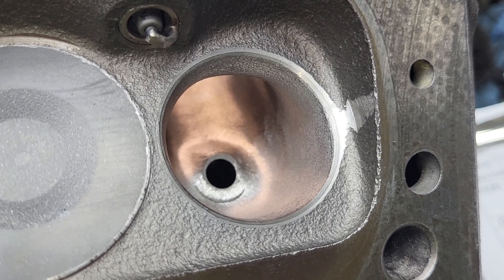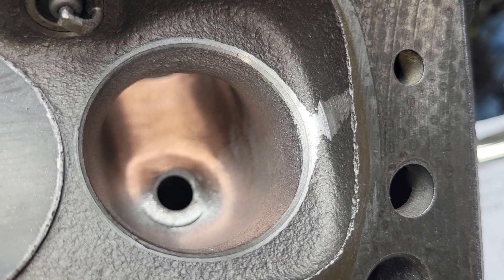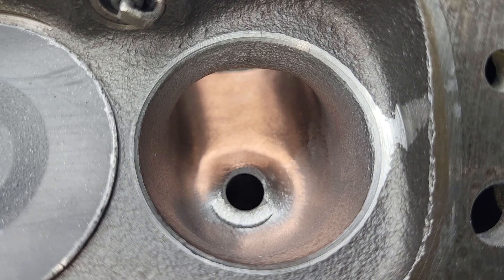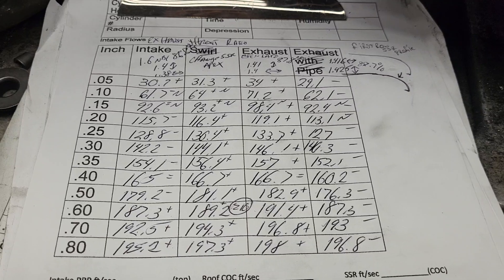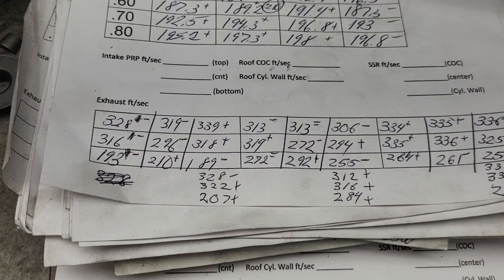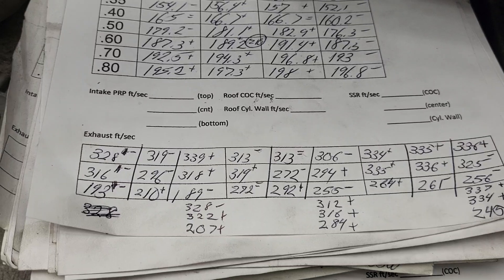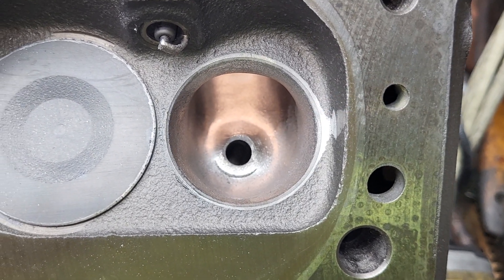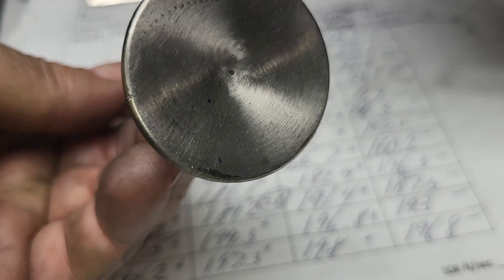Chevy TBI head exhaust throat ratio experiment, 88.7% loser!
Crank the throat ratio up and lose flow, but air speeds look good???